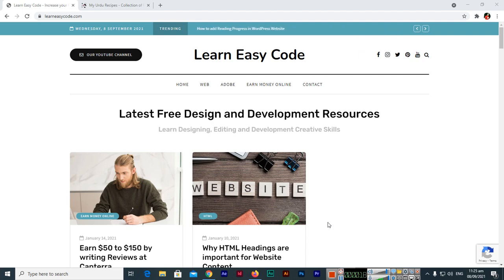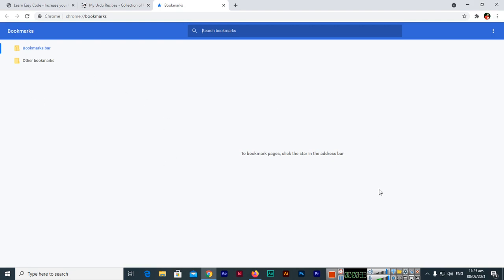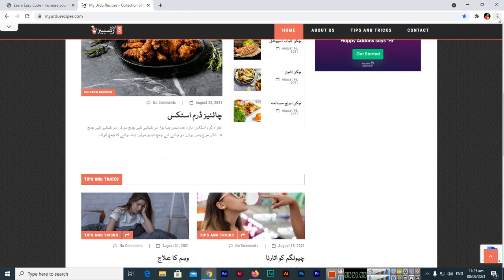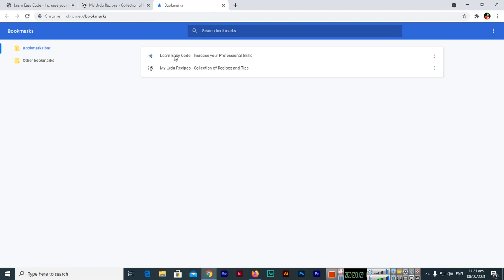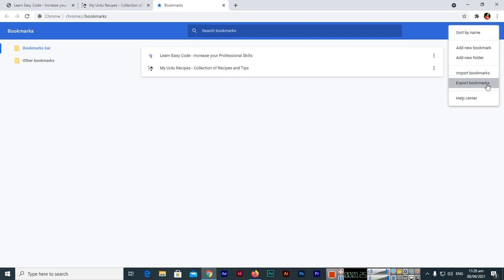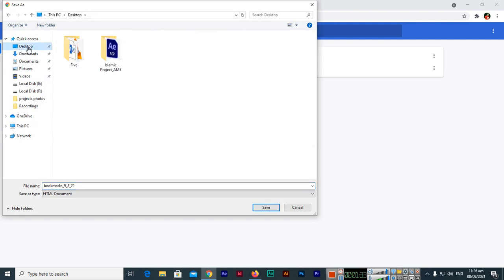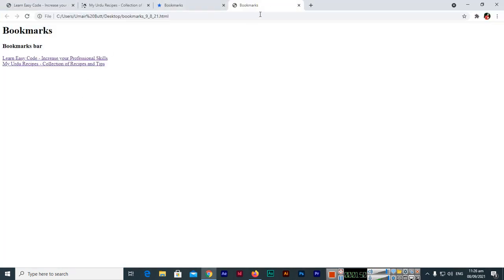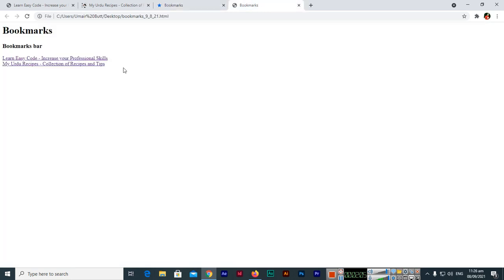How to Export Google Chrome Bookmarks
In this video, you can learn how to export google chrome bookmarks. Export bookmarks as an HTML file in Google Chrome Browser.